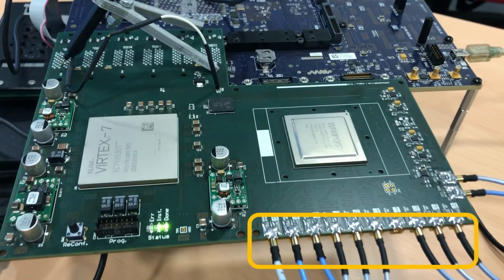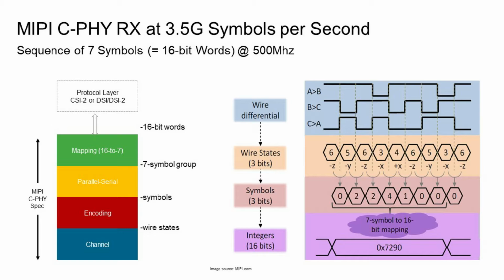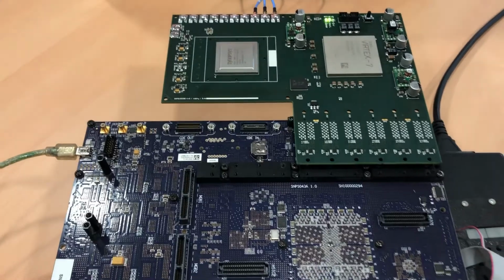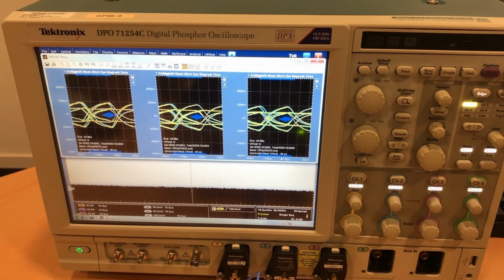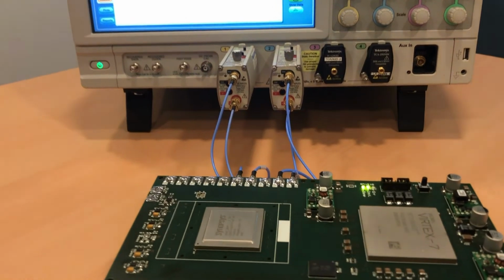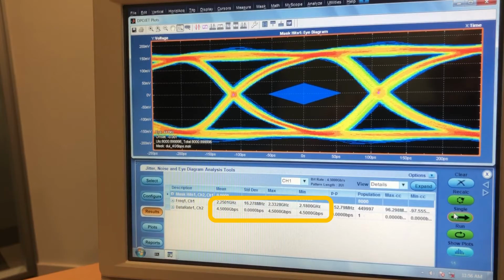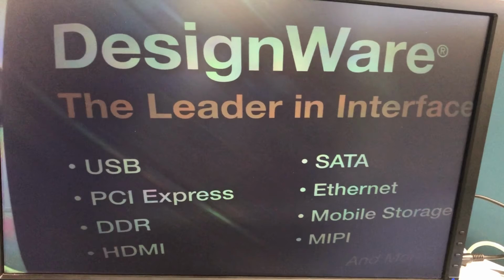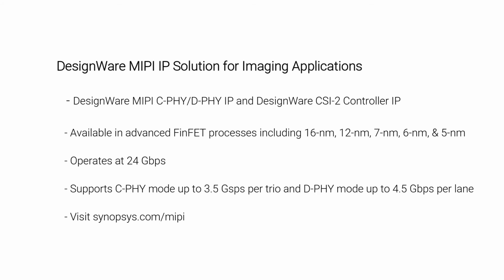2021 MIPI DevCon Demo: Synopsys, Inc.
DesignWare® MIPI® IP solutions enable the interface between system-on-chips (SoCs), application processors, baseband processors and peripheral devices. Synopsys’ broad portfolio of MIPI IP solutions consists of silicon-proven PHYs and controllers, verification IP, IP Prototyping Kits and Interface IP Subsystems.